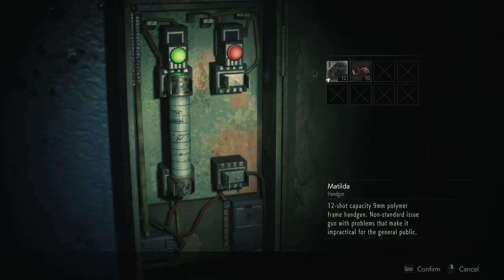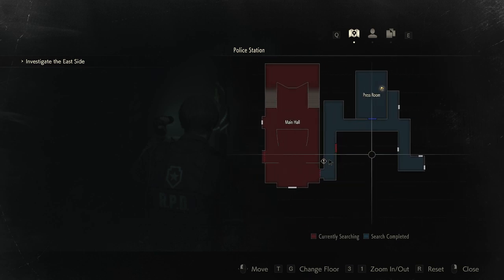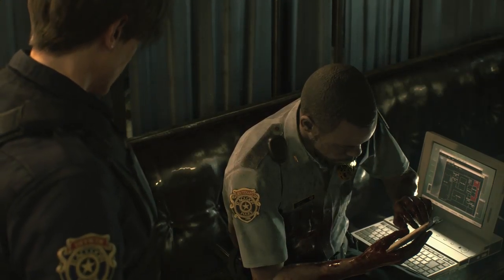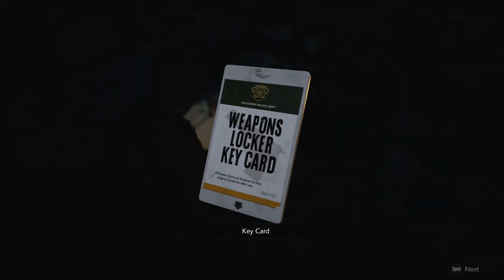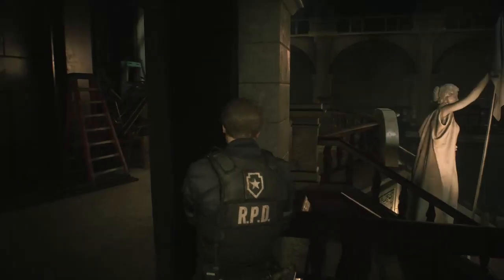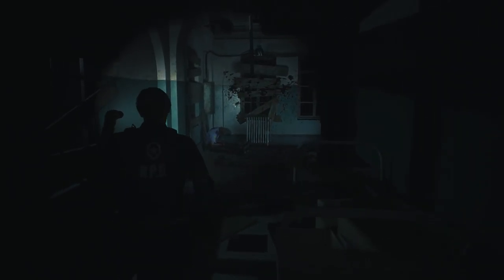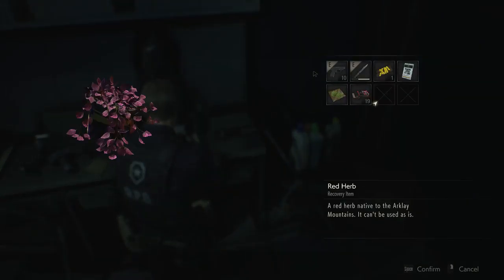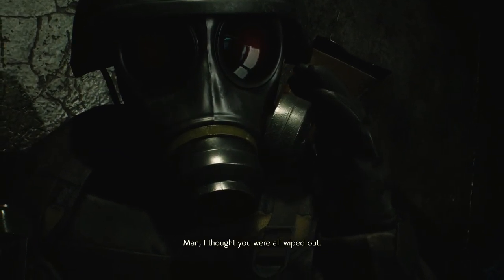A Taste of What's To Come! - Resident Evil 2 Remake Demo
Hiya! This is my game play of the Resident Evil 2 Remake demo. The full game releases soon, and as someone who hasn't played the original, I'm very much looking forward to it's release! Until then though, enjoy!

Stream Date: January 12th, 2019